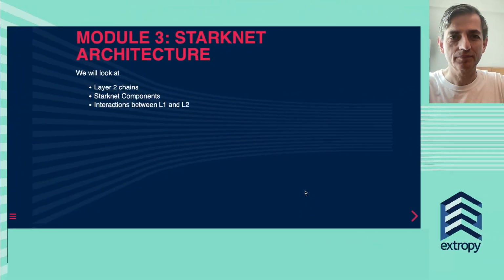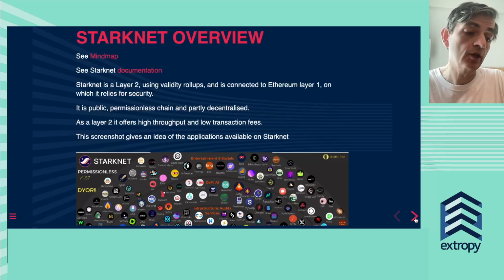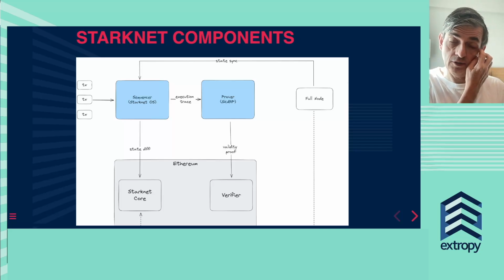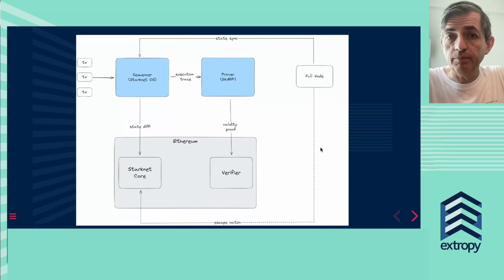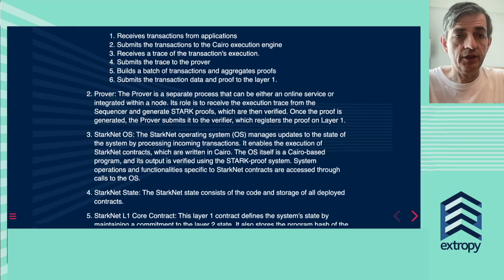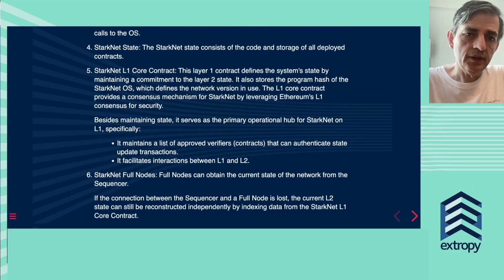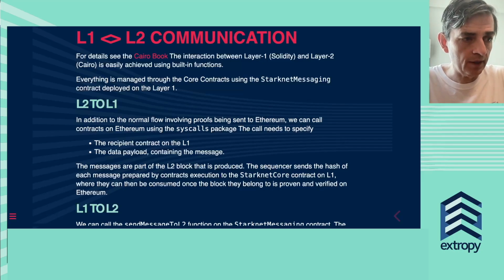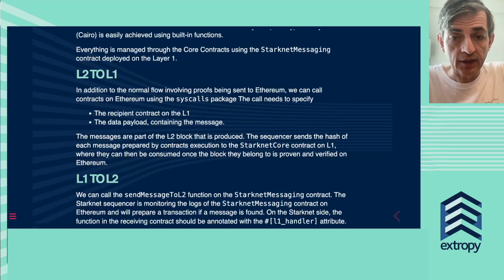Cairo Security Unlocked: Module 3 - Understanding Starknet’s Layer 2 Architecture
In this module, we delve into the intricate architecture of Starknet, the powerful Layer 2 solution for Ethereum. We’ll cover the essential components that make up Starknet, including its Layer 2 chains and their interaction with Ethereum’s Layer 1. Understanding these layers is crucial for developers aiming to build scalable and secure dApps on Starknet.

Key Concepts Covered:

 • How Starknet’s Layer 2 Chains Enhance Ethereum’s Scalability
 • Deep Dive into Starknet’s Core Components
 • Seamless Interactions Between Layer 1 and Layer 2 Chains

This module is perfect for developers seeking to leverage the full potential of Starknet’s architecture for secure and efficient blockchain solutions.